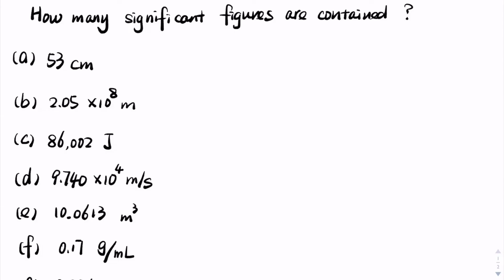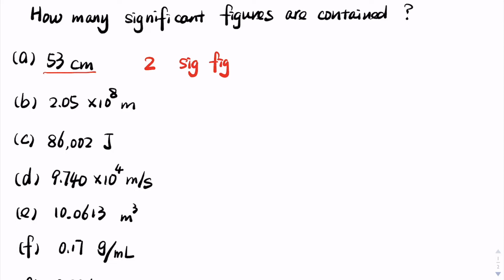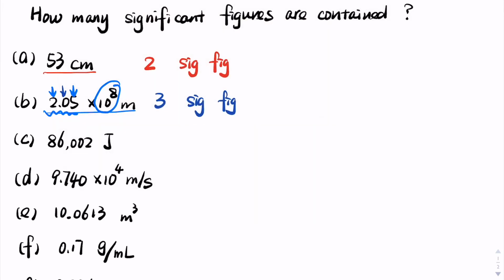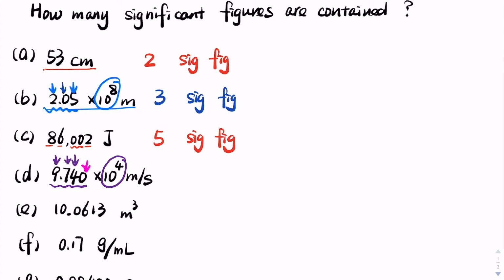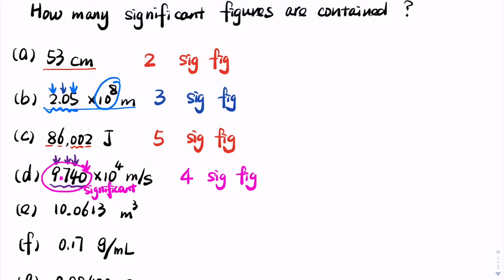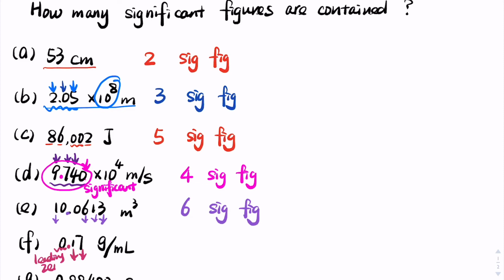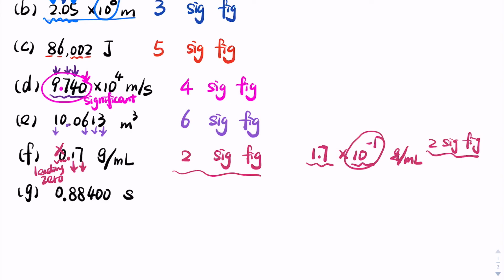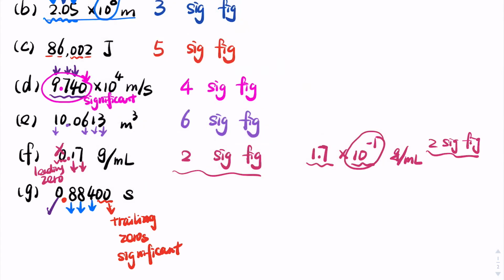Sig fig Rules